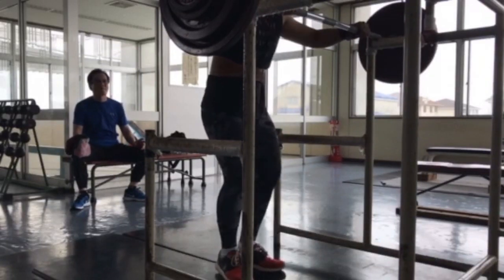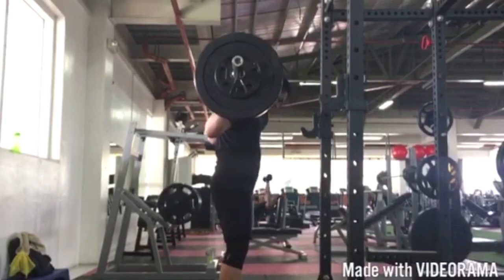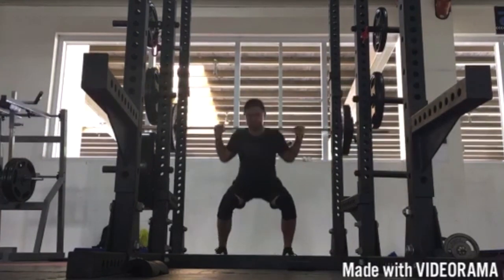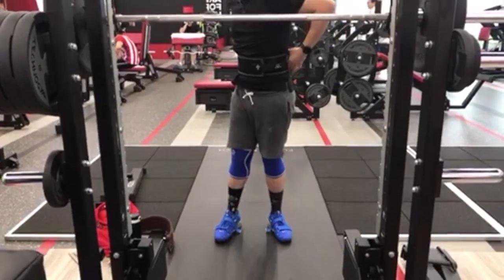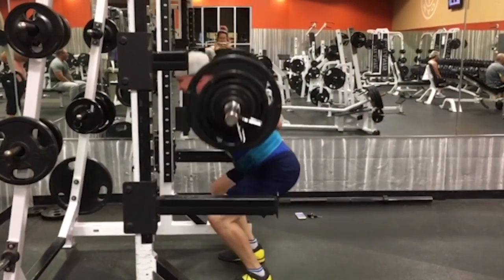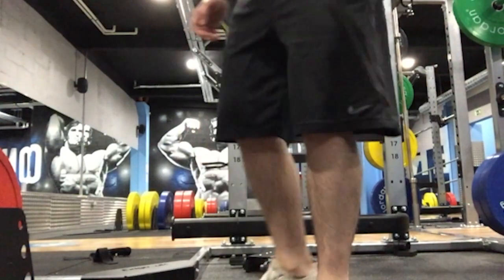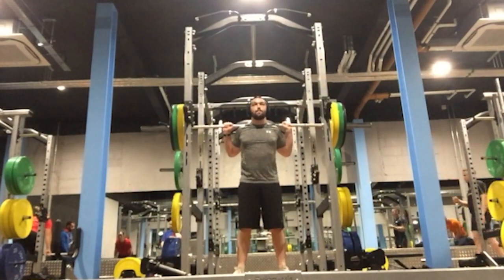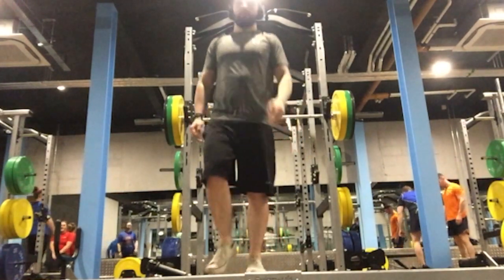Fix Your Squat Technique for Strength gains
In this video I help you guys with squat technique. teaching how to breathe and brace for more strength and hypertrophy. Coaching cues for knees out and low bar squats.